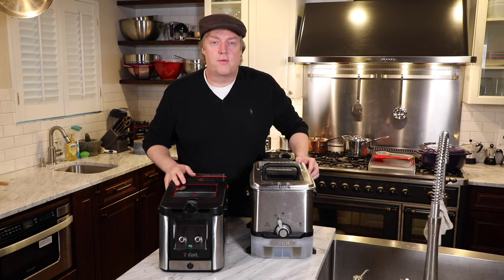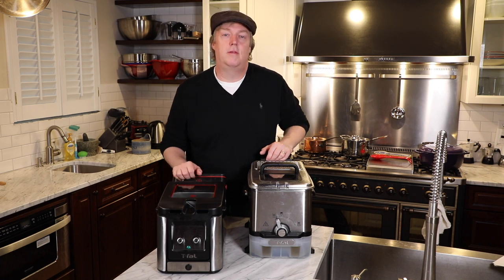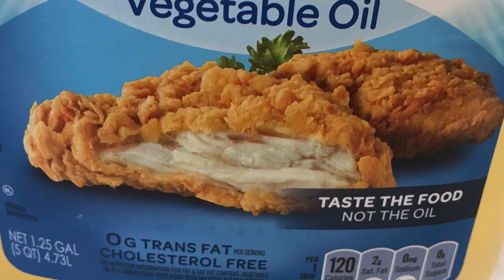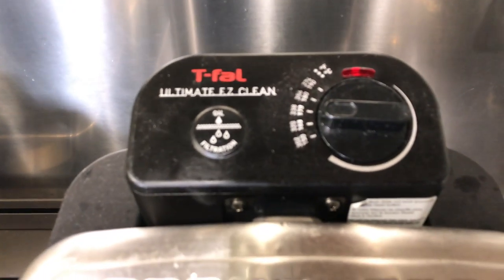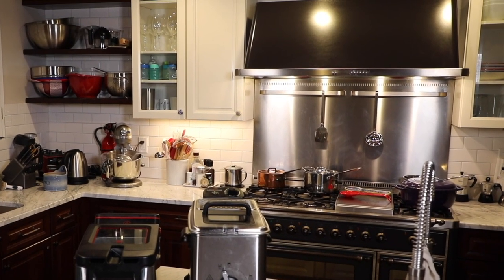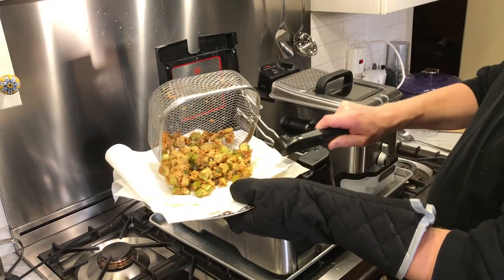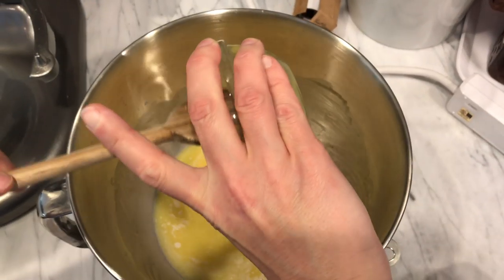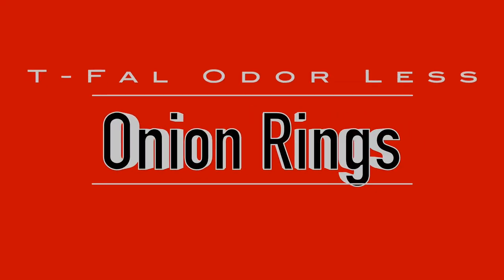FRY THIS: T-Fal Odorless Fryer In-Depth Review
*Check T-Fal Fryer Prices:*

Uncle Scott's Kitchen reviews a T-Fal Odorless deep fryer. Is it odorless or odor less? Is it  better than the T-Fal EZ Clean fryer? Which is the best deep fryer for your money? We put the T-FAL Odorless through cooking tests with fried chicken, jalapeno poppers, okra, and homemade doughnuts to find out.

BUY A T-FAL FRYER:
EZ Clean
Odor Less